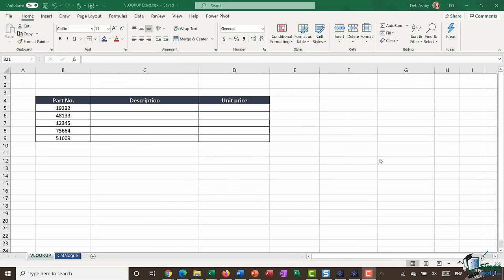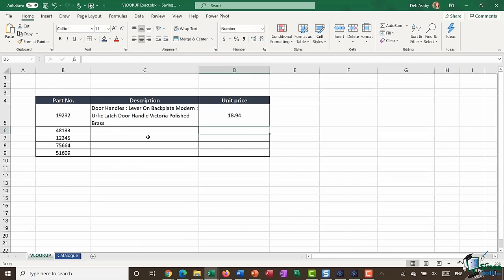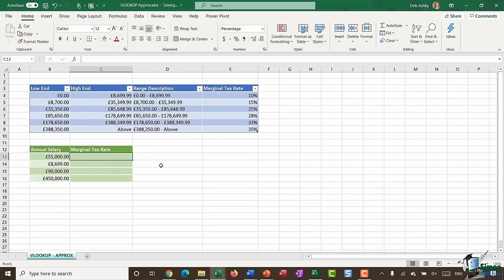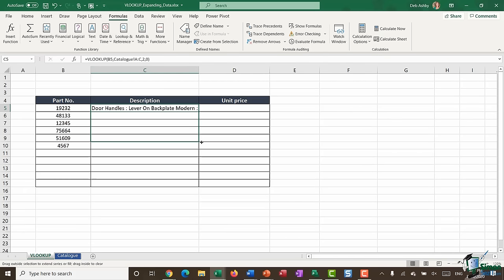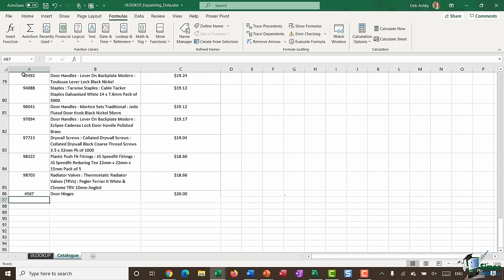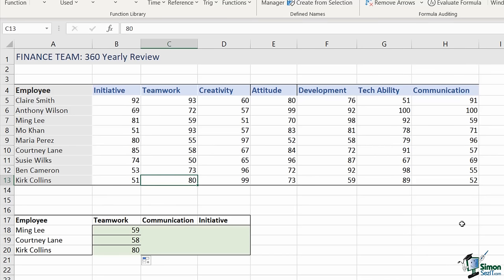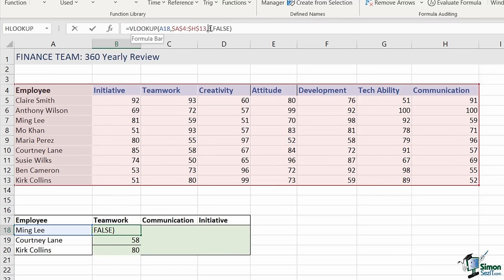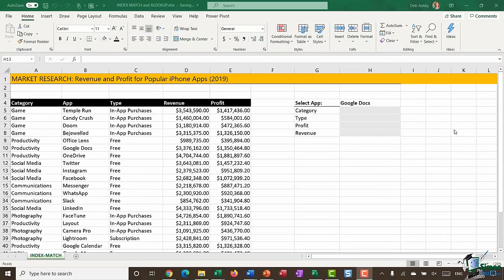Excel for Business Analysts Crash Course (XLOOKUP, IF, Forecast Sheets & More!)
In this 2+ hour Excel tutorial we take you through a few of the Excel functions and tools you need to perform data or business analysis in Excel. We go through VLOOKUP, HLOOKUP, INDEX MATCH, XLOOKUP, IF, IFs, Nested IF, Forecast Sheets, LINEAR, SLOPE, INTERCEPT, and finally, Conditional Formatting.

We've made the files that the instructor uses in this tutorial available to download. Just go here to claim them ⏩

📝Time Stamps:

0:00:00 - Looking up Information with VLOOKUP (Exact)
0:11:17 - Looking up information with VLOOKUP (Approx)
0:17:26 - How to use VLOOKUP with data that expands
0:27:49 - Using HLOOKUP
0:40:03 - Combining VLOOKUP and MATCH
0:52:29 - Using INDEX, MATCH and XLOOKUP
1:09:56 - How to use the IF function
1:15:25 - More Examples of the IF Function
1:22:34 - Working with Nested Ifs
1:29:08 - The IFS function
1:37:56 - Using SUMIFS and COUNTIFS
1:49:48 - Forecast Sheets
1:57:06 - The Forecast Function
2:04:31 - Conditional Formatting